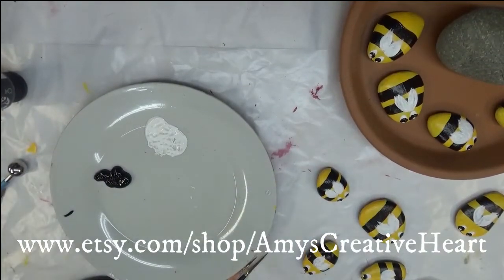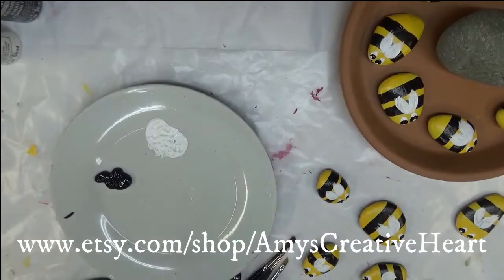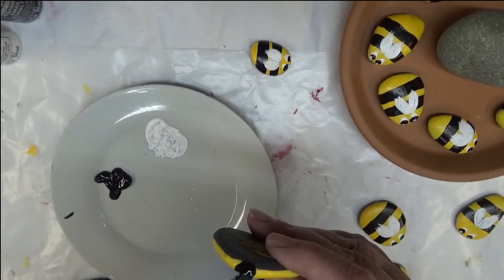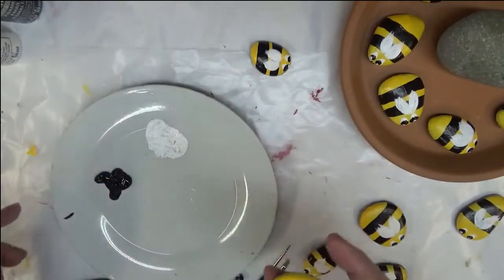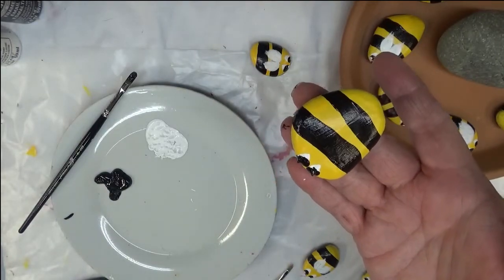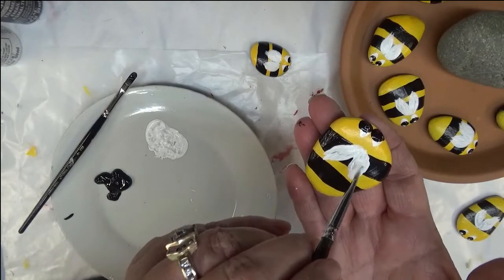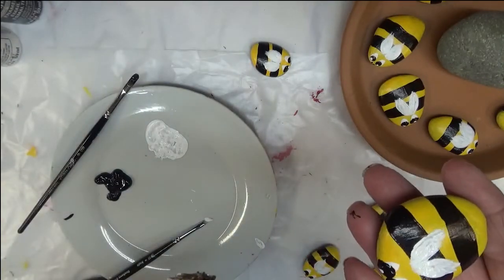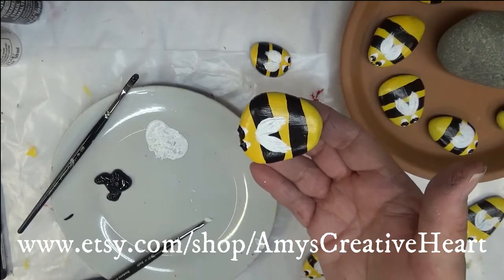MAKING A BEE FEEDER | Easy Bee Feeder | Honeybees | Aressa1 | 2020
Pollinators are very import to our environment. A wonderful way to encourage them to come around is making a bee feeder.  This video will show you how to make an easy bee feeder for Honeybees. Come paint and create with me!

Moon Yellow
Licorice
Wicker White

Amazon

Weber DD8160 9-Piece Donna Dewberry Brush Set, Mini

Amazon

Dotting Tools

Wondershare Filmora9